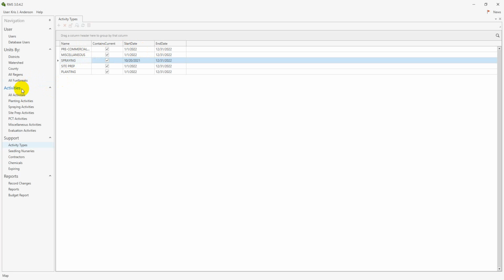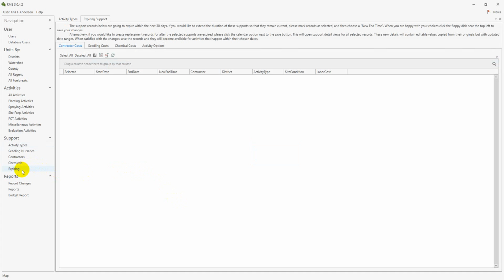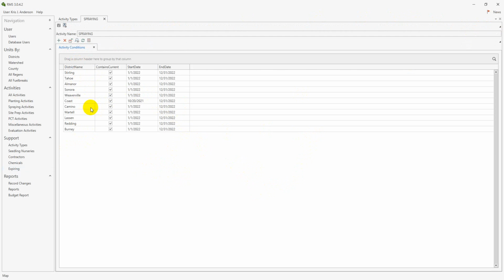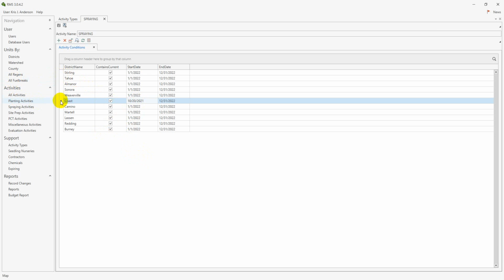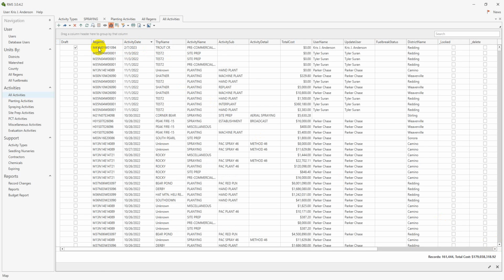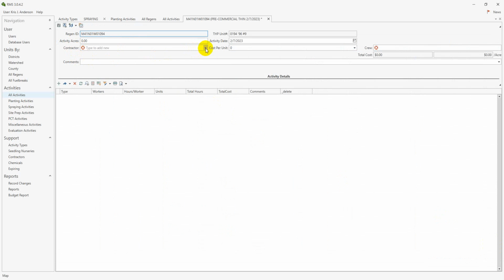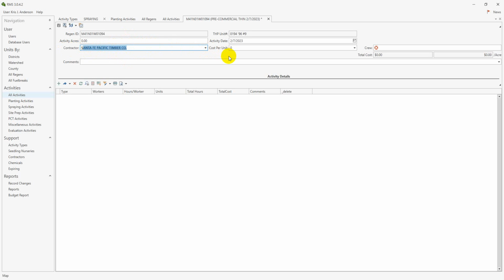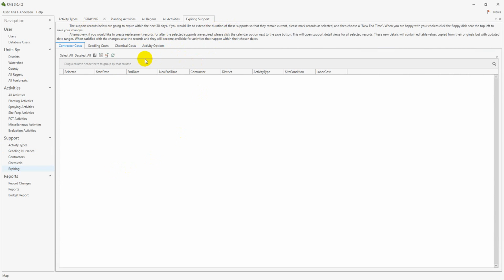Date Range Support Overview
Introduction to the new support records system with date range